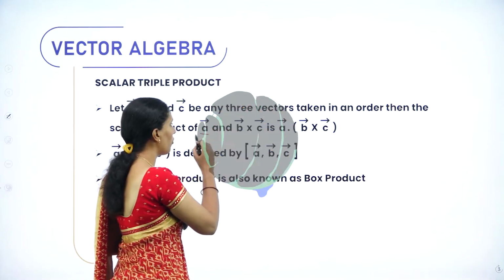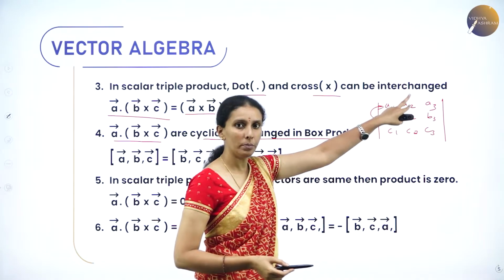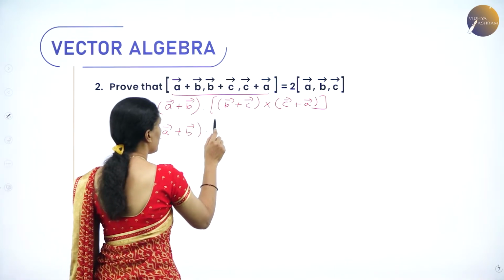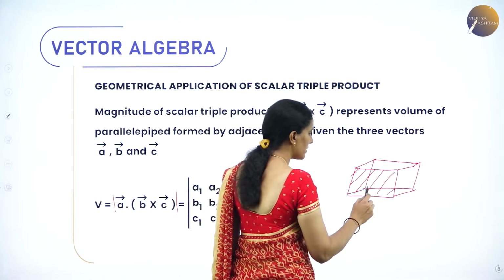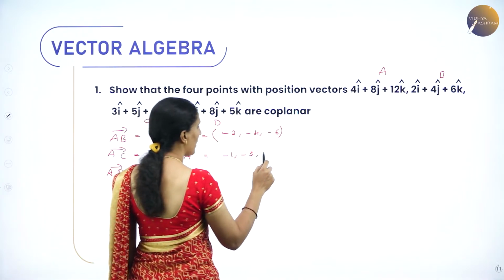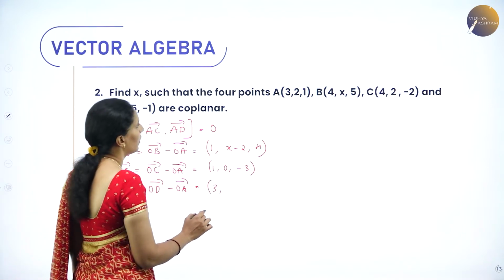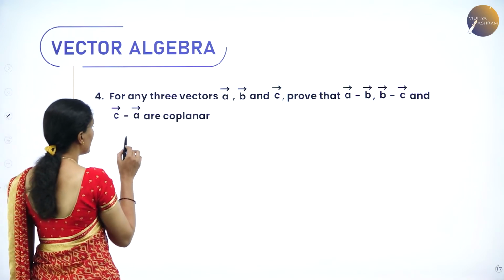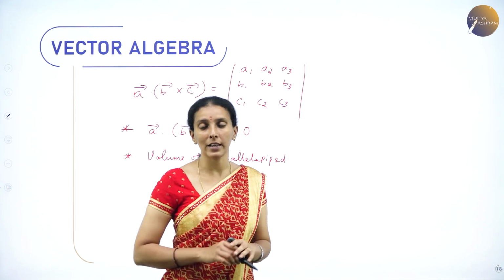DAY 63 | MATHEMATICS | II PUC | VECTOR ALGEBRA | L8